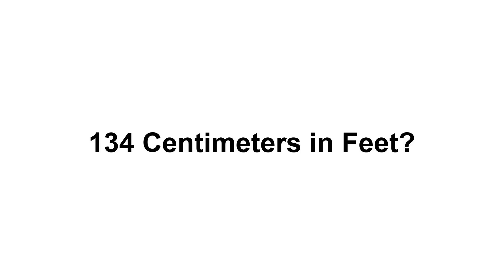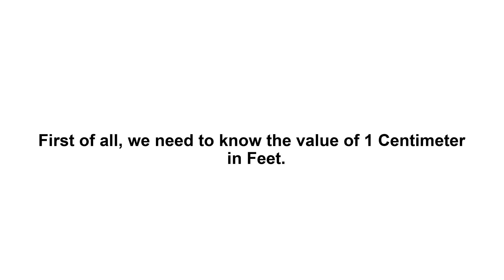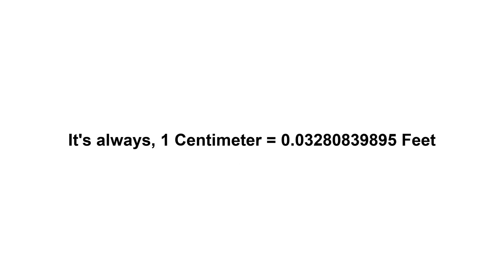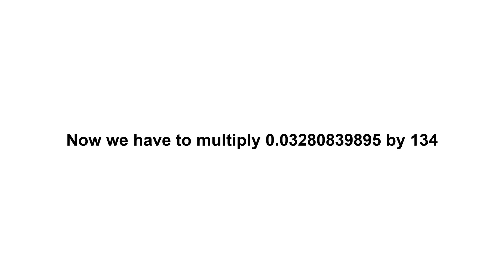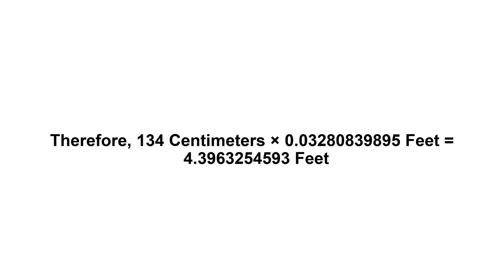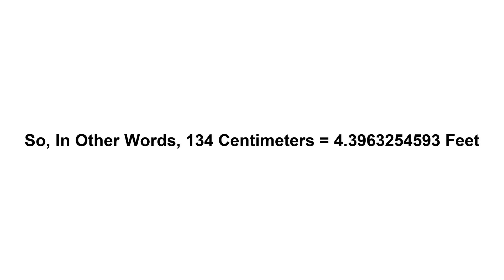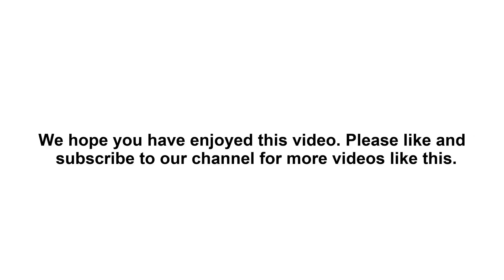134 cm in feet? How to Convert 134 Centimeters(cm) in Feet?